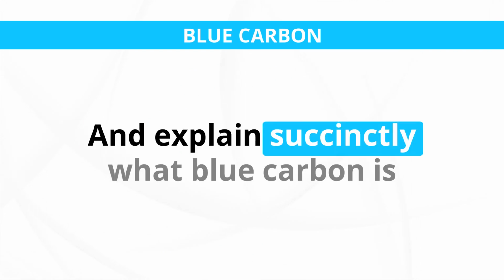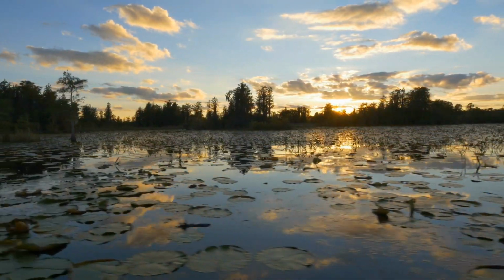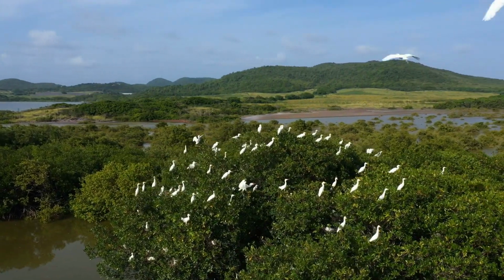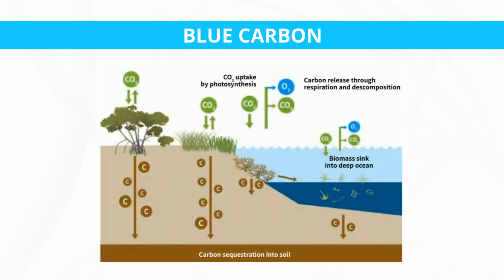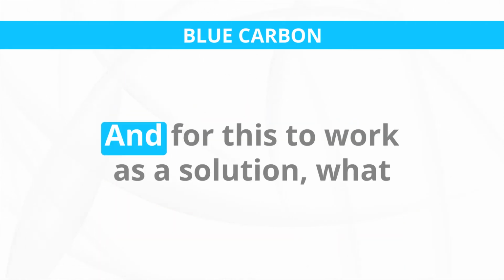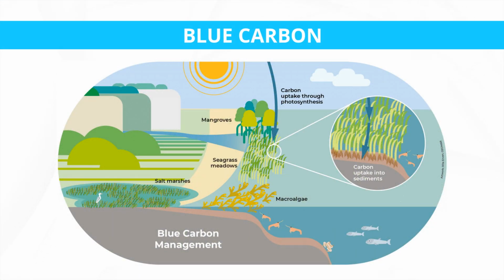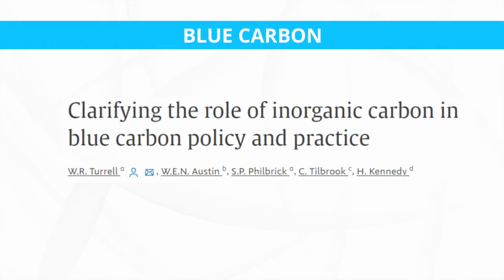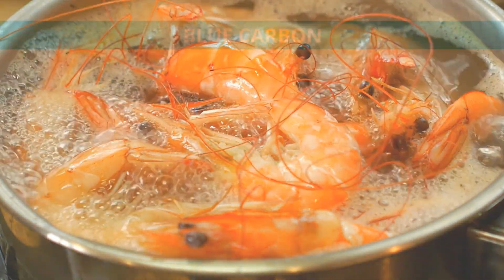Climate Change Solution: Blue Carbon ft. Emily Landis | How To Solve Climate Change Course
Today you will learn from expert guest Emily Landis about blue carbon, why it may or may not help solve climate change, how it works and what needs to still be done for it to be an effective solution to climate change.

Emily is the Climate and Ocean strategy lead within TNC’s Global Tackle Climate Change team. She leads the global effort to mainstream the values of ocean and coastal ecosystems to reduce climate risks through policy, science, partnerships and supports implementation in over 15 countries. This involves a broad portfolio including projects on blue carbon markets, incorporating the ocean into international policy agreements, community-based conservation and building out the global science and awareness of the role of the ocean for biodiversity and people. Emily is also the TNC representative for The Global Mangrove Alliance, Global Mangrove Watch, International Partnership for Blue Carbon, scientific member of the Blue Carbon Initiative and serves as an ocean focal lead on the UNFCCC’s Nairobi Work Program on Ocean and Adaptation. Emily holds a graduate degree in Biodiversity, Evolution and Conservation from University College London, with a focus on valuation methods of ecosystem services, and during her tenure she worked directly with the Zoological Society of London. She also holds dual Bachelor of Arts degrees in International Policy and Environmental Science. Her previous work experience includes the Global Ocean Commission, Pew Charitable Trusts and Rare.

Timestamps:
0:00 Intro
0:42 What is blue carbon?
1:18 Why would blue carbon help to solve climate change?
2:08 Why would blue carbon not help to solve climate change?
3:16 Who benefits and who is harmed by this solution?
5:24 How does blue carbon work?
7:10 For this to work as a solution, what innovation or policy is needed?
9:24 Recommended resources
10:29 Top skills to learn for solving climate change
11:34 Final Recommendations
12:05 Activity

Enroll in the course for FREE to get exclusive access to:

◾ Advanced resources
◾ Additional skills